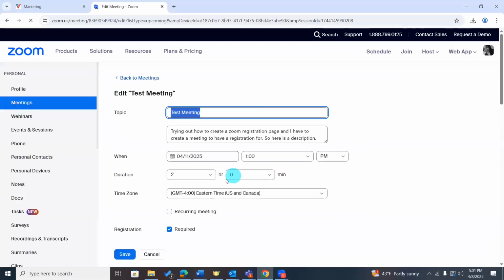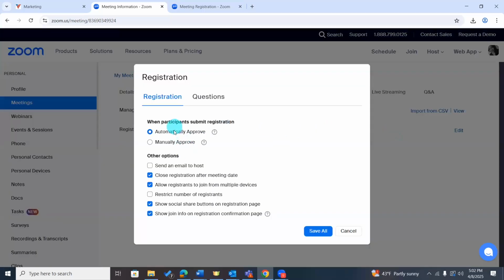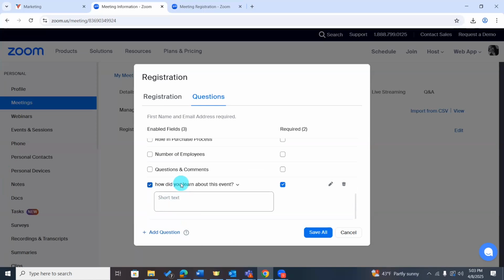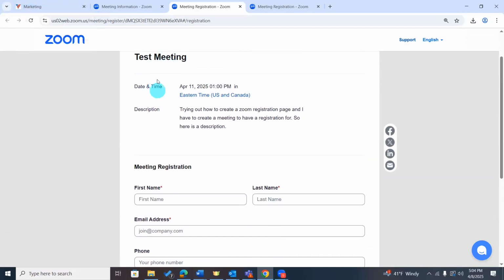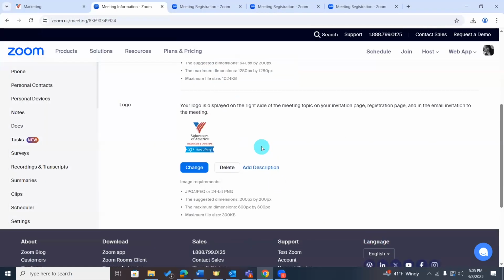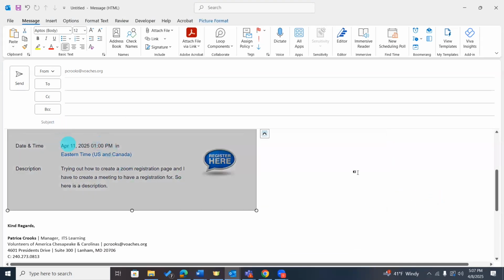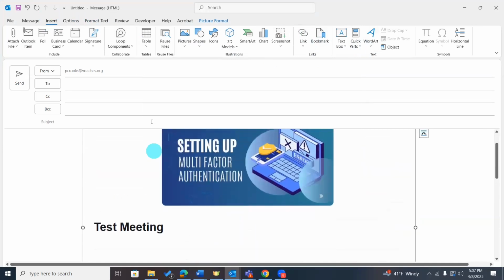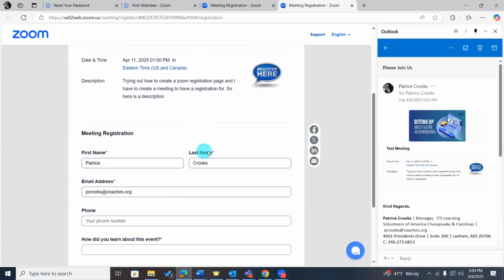How to Customize Your Zoom Registration Landing Page | Step-by-Step Tutorial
In this video, we explore the benefits of customizing your Zoom registration landing page. Learn how personalizing your page with your brand’s logo, colors, and tailored forms can enhance attendee engagement, boost attendance, and streamline communication. Discover how small changes can make a big impact on your event's success!